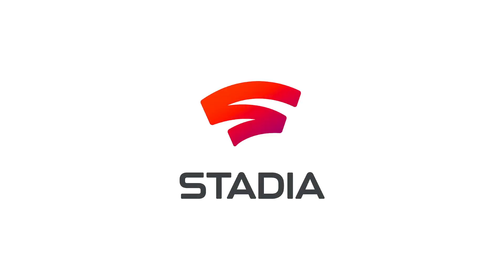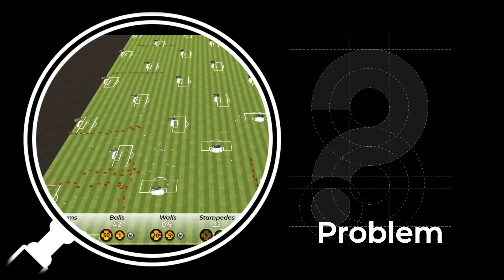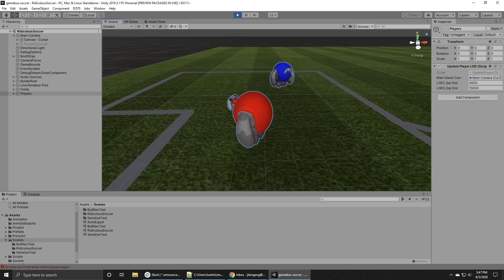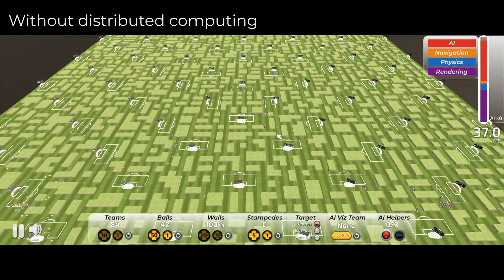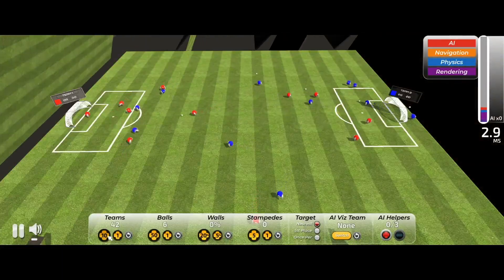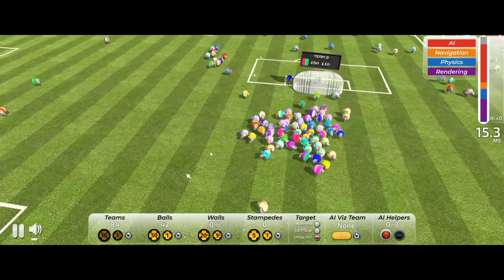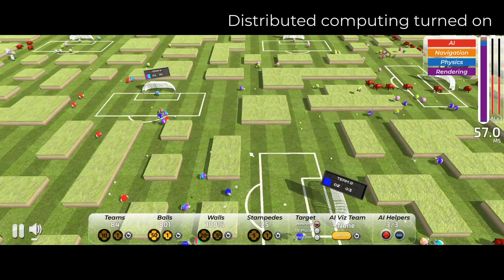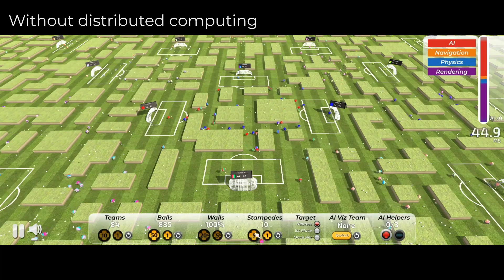Network Distributed Computing for Google's Stadia GameBus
A developer retrospective on our work for Google—development of an app to demonstrate the real time network distributed computing technology, GameBus, for Stadia.